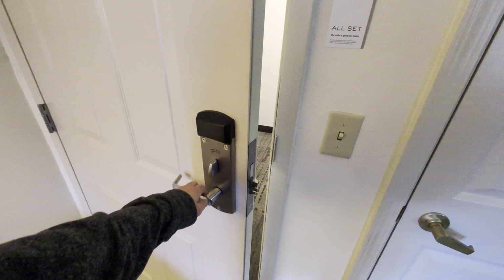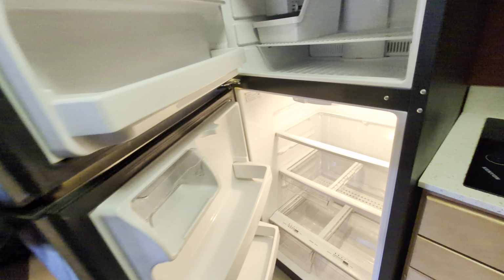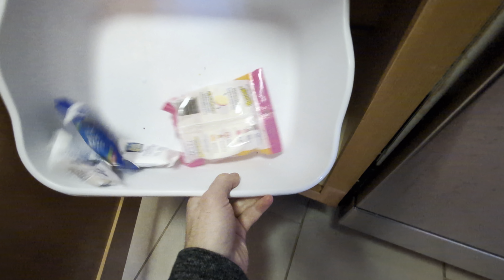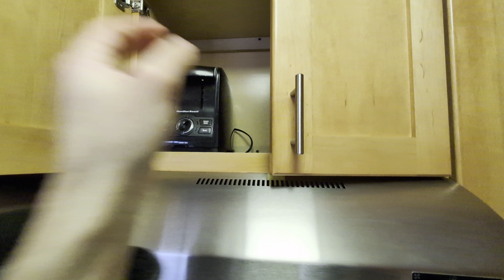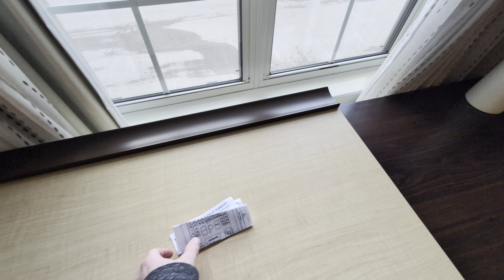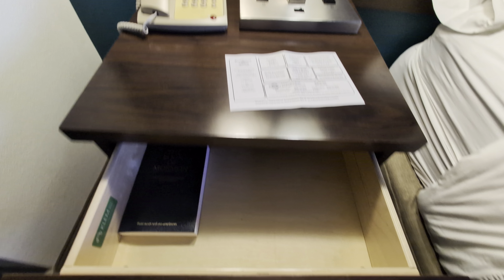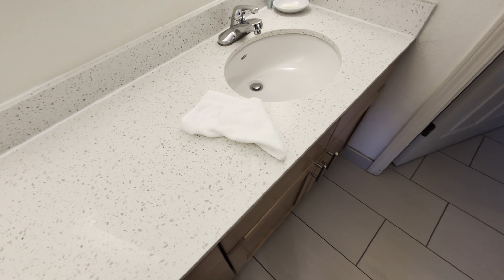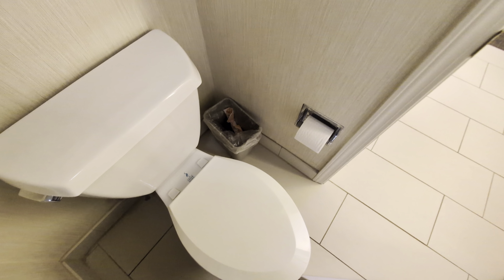Room Tour: Studio at Residence Inn Cincinnati Airport CVG, Erlanger, KY